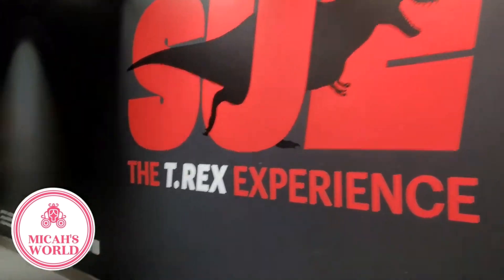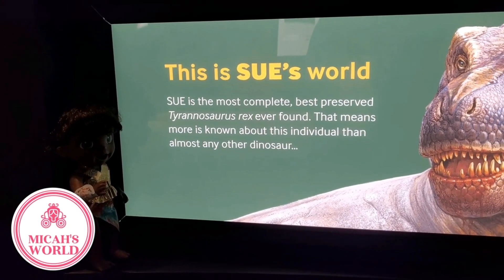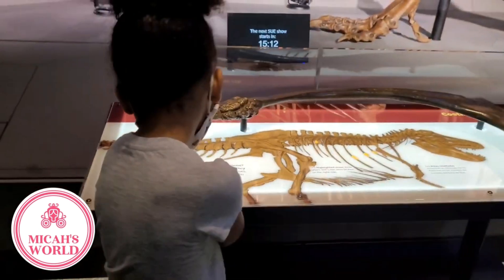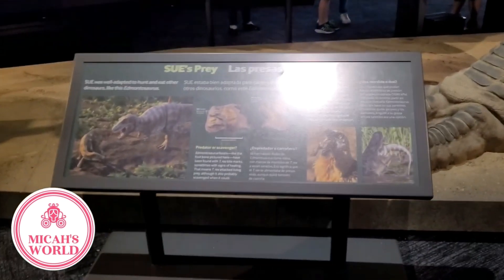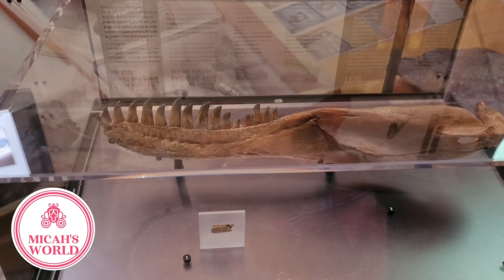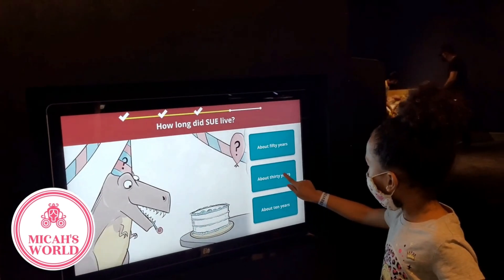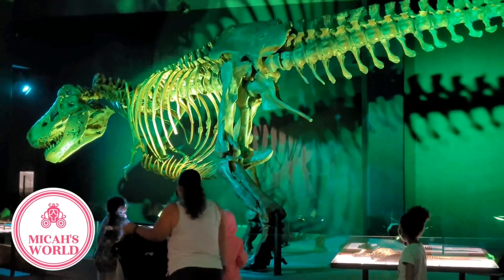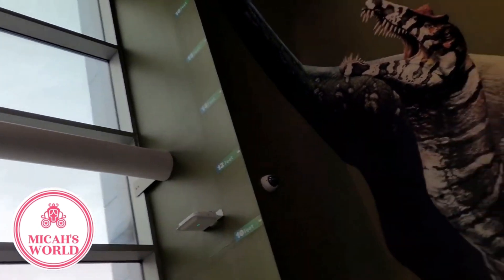Dinosaurs! | Liberty Science Center | Dinosaur Education Video for Kids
Meet Sue the World's most complete and best preserved Tyrannosaurus rex!

Account managed by - Michelle's Design House